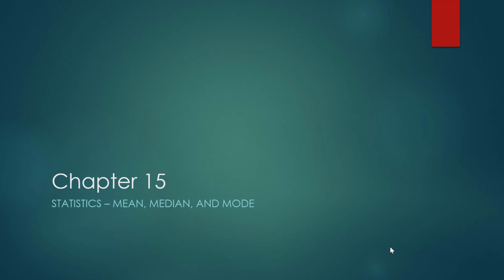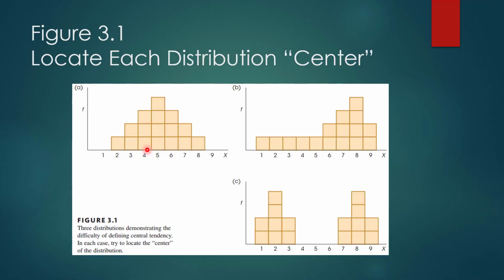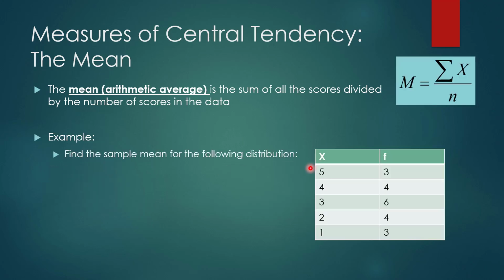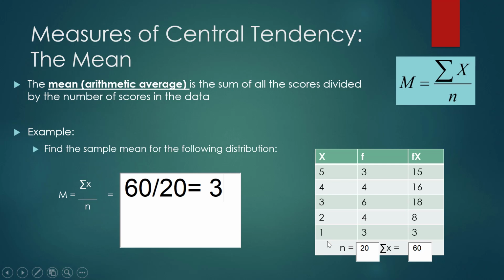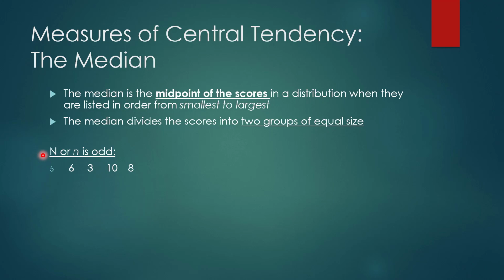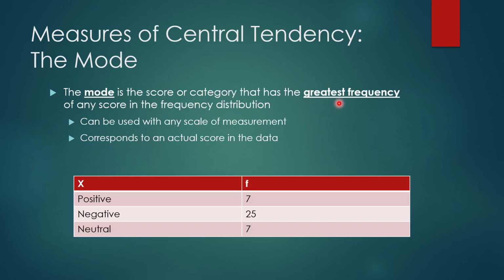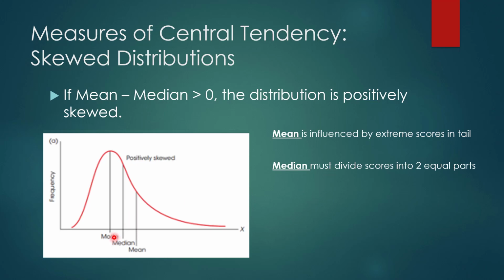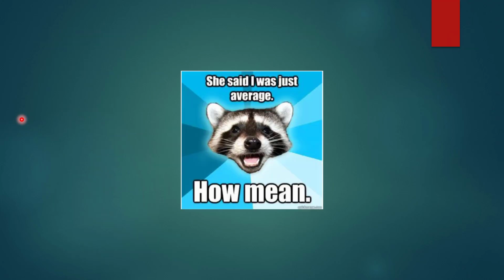Chapter 15 - Measures of Central Tendancy